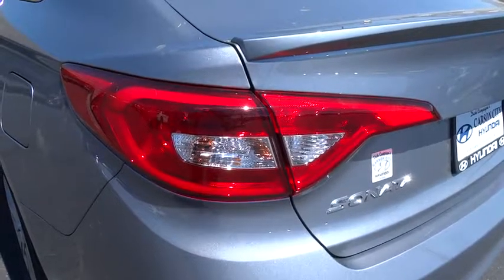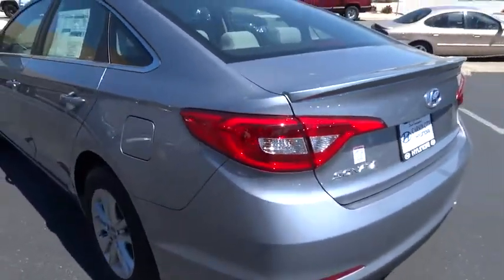2016 Hyundai Sonata Carson City, Reno, Northern Nevada, Susanville, Sacramento, CA H24686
2016 Hyundai Sonata
Capital Ford Hyundai: Servicing Carson City, NV near Carson City, Reno, Northern Nevada, Susanville, Sacramento
2016 Hyundai Sonata 2.4L SE - Stock#: H24686 - VIN#: 5NPE24AF9GH395903

Capital Ford Hyundai
3660 S Carson St

The 2016 Hyundai Sonata features an expressive exterior and is the latest iteration of Hyundai's signature design language, Fluidic Sculpture 2.0. A new Sport trim includes visual details that give Sonata's sophisticated design an athletic edge. Enjoy the sun, the moon and the stars through Sonata's available panoramic sunroof. Sonata's confident new style also redefines the family sedan interior with an ergonomic design and class-leading passenger and total interior space. Inside you will find such features as an available leather-wrapped and heated steering wheel, available heated front and rear seats, and a 5-inch touchscreen color audio system with rearview camera. The available 400-watt Infinity audio system features 10 speakers. Sonata's 2.4L GDI engine offers plenty of horsepower, and the new Drive Mode Select is a unique feature in its class that modifies steering inputs and engine mapping for optimal performance. The Sonata Eco features a 1.6L turbocharged engine with 28 city and 38 hwy MPG figures with power delivered through an automatic 7-speed EcoShift transmission. The 245hp turbocharged 2.0L GDI engine is equipped on the Sport 2.0T and Limited 2.0T models. The Sonata's available navigation system makes getting to your destination easier. Use voice-recognition or the interactive 8-inch touchscreen for directions without distractions. Use your smartphone connection for Destination Search powered by Google and added functionality including remote start, stop and climate control, plus additional multimedia capabilities including Pandora. Available safety features include Blind Spot Detection with Rear Cross-traffic Alert, Lane Change Assist, Forward Collision Warning, and Lane Departure Warning systems.